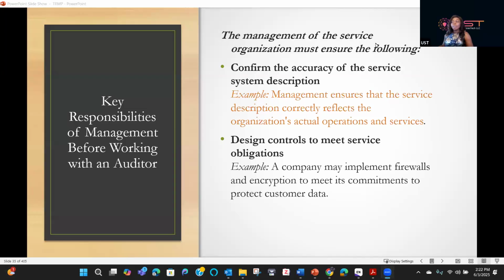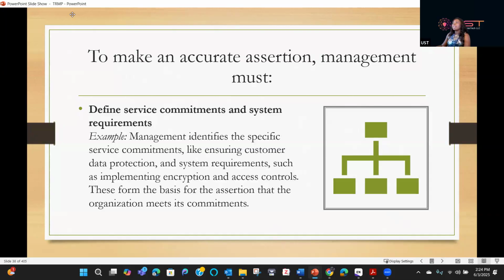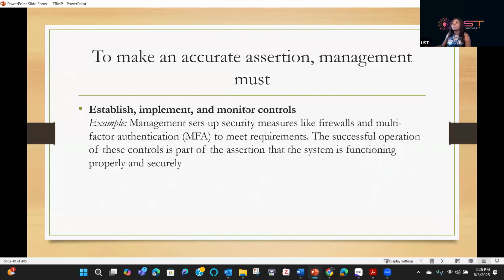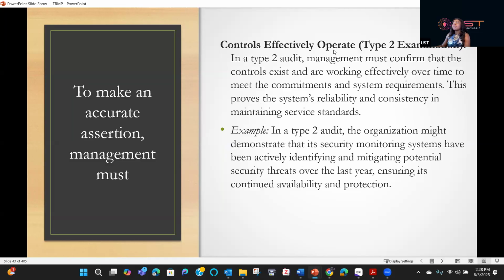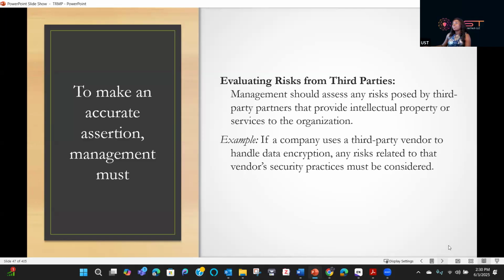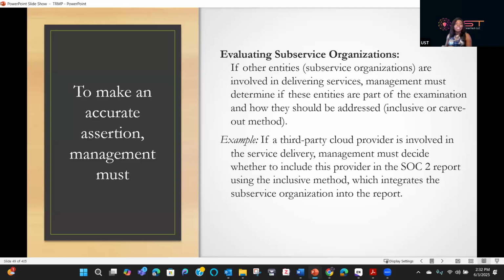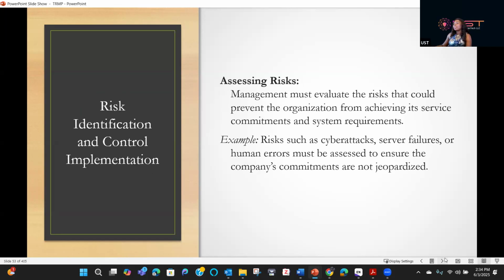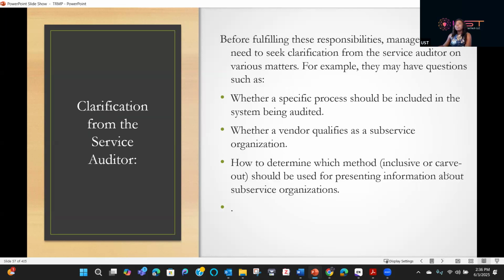How Management Prepares for SOC 2 | Assertion, Controls & Commitments Explained (Beginner Friendly)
How does management prepare for a SOC 2 audit? What is an assertion, and why is it so critical?

In this beginner-friendly video, we walk you through everything management needs to do before the SOC 2 engagement starts—especially how to create an accurate assertion, define system requirements, and design internal controls aligned with Trust Services Criteria.

✅ What You'll Learn in This Video:

What a management assertion really means

How to define your service commitments and system requirements

Responsibilities of management before the auditor steps in

Real-world examples of service description validation and internal control design

Why clear documentation and alignment are key to a smooth SOC 2 journey

🎓 This is perfect for:

Cybersecurity and GRC beginners

SaaS founders preparing for SOC 2

Audit prep teams and IT compliance professionals

Anyone trying to understand what happens before the audit begins

🔒 Learn how to meet obligations, avoid audit surprises, and lay the foundation for a successful SOC 2 report.